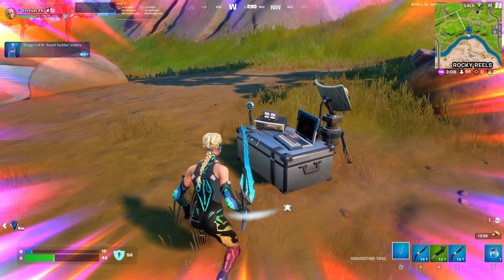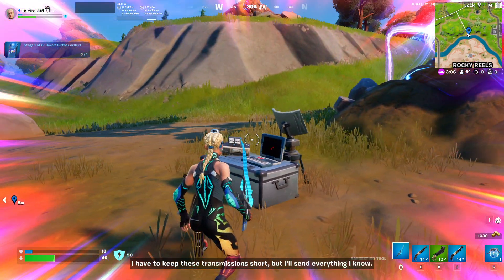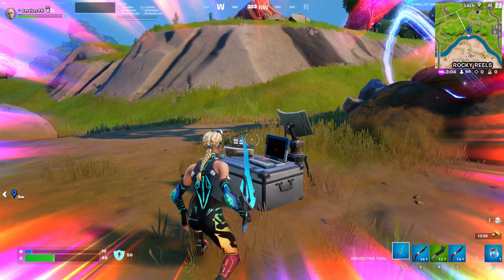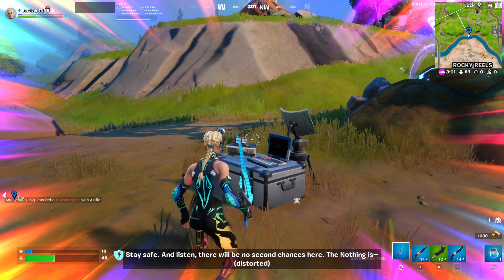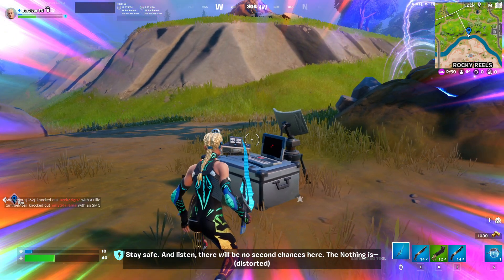Place all the parts of the translator setup near a Reality Tree Root in Fortnite Paradise Quest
How to complete Place all the parts of the translator setup near a Reality Tree Root in Fortnite Paradise Part 1 Quest